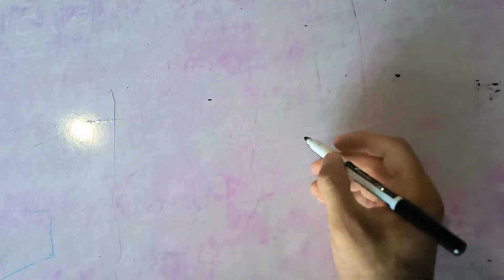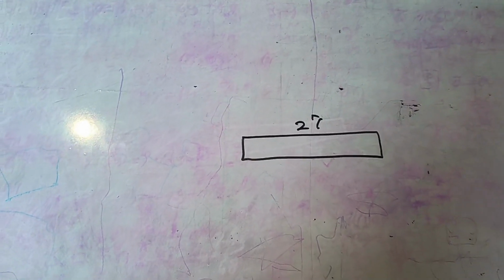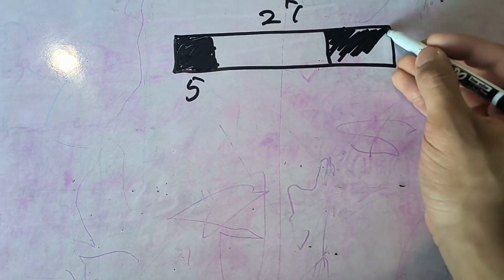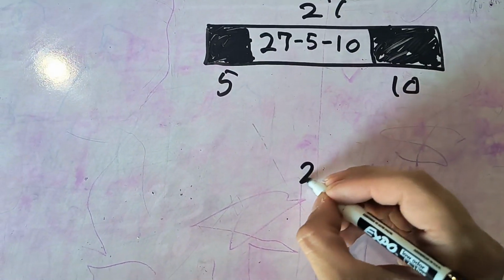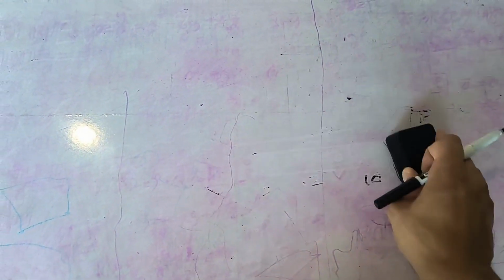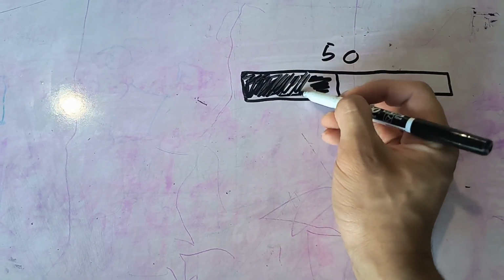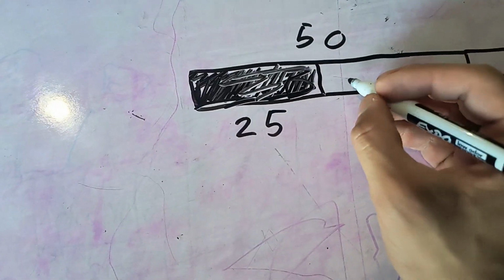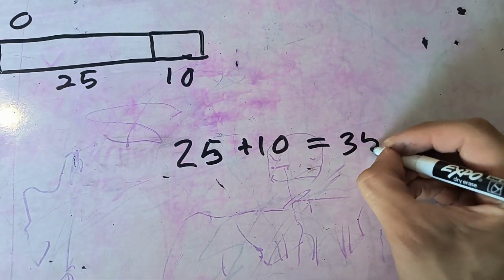2 step word problems with block diagram (3rd grade math)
learn how to do 2 step word problems with block diagrams.